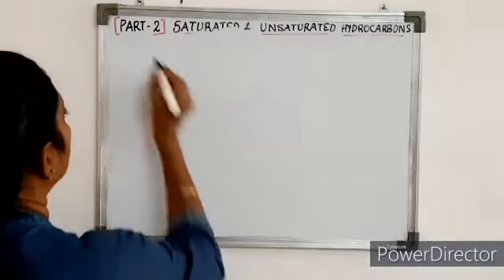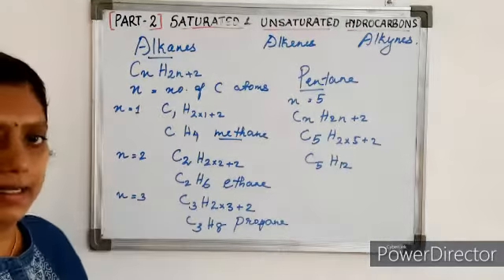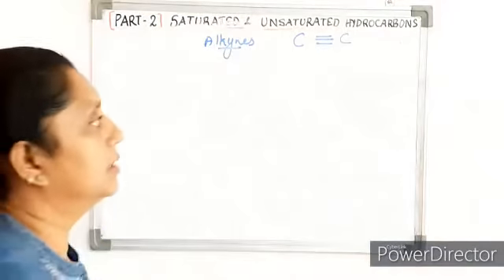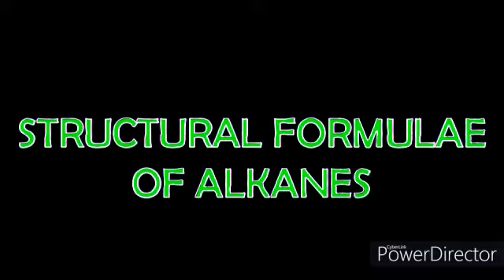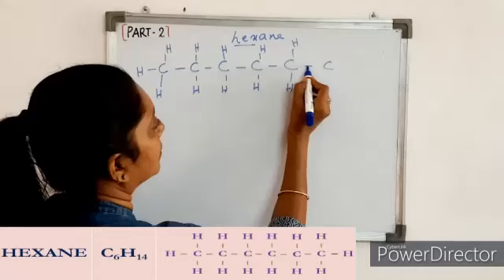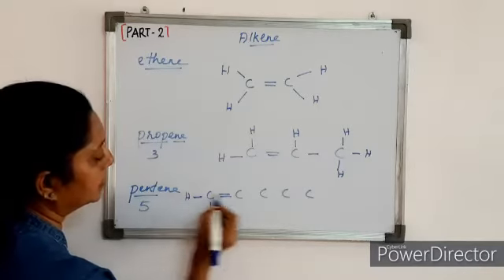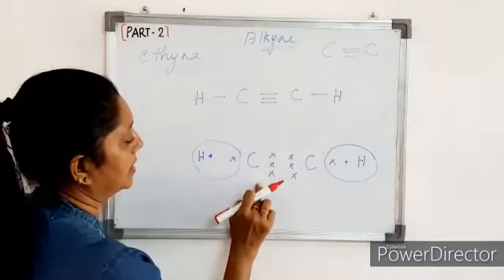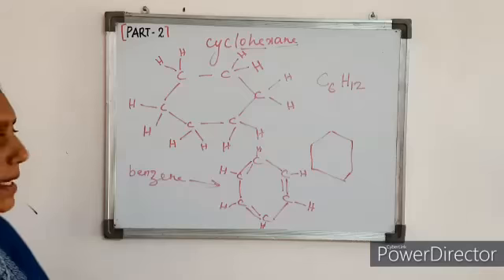SATURATED AND UNSATURATED HYDROCARBONS ||PART-2|| CARBON AND ITS COMPOUNDS-9|| CLASS-10|| CHEMISTRY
General molecular formula for alkanes, alkenes and alkynes.Explained well how to write molecular formula of any member of each family of hydrocarbons.
Difference between molecular formula and structural formula of compounds

Discussed how to write the structures of alkanes, alkenes and alkynes.
Also mentioned about condensed structural formula for hydrocarbons.

Explained how to draw the electron dot structure of these compounds.